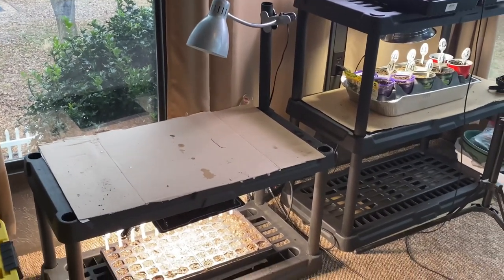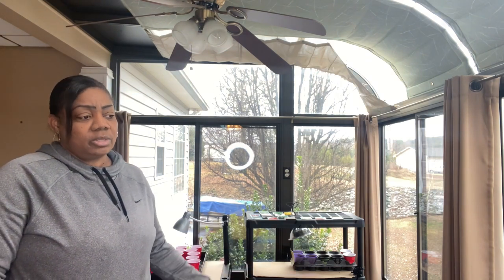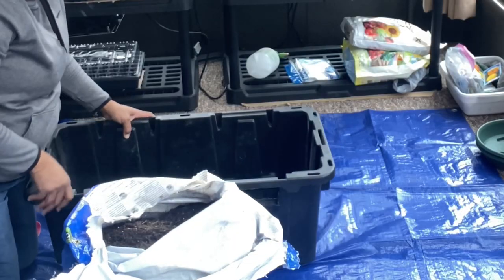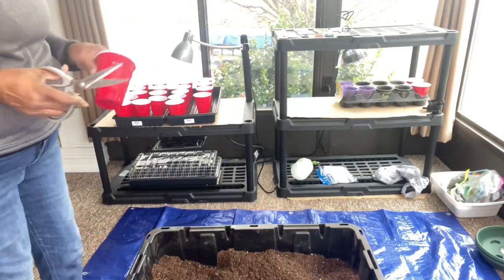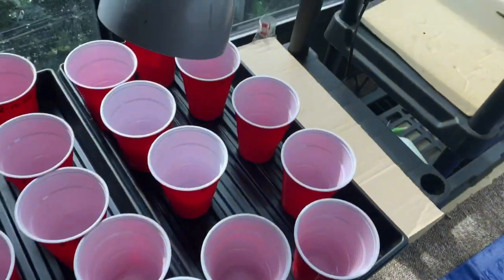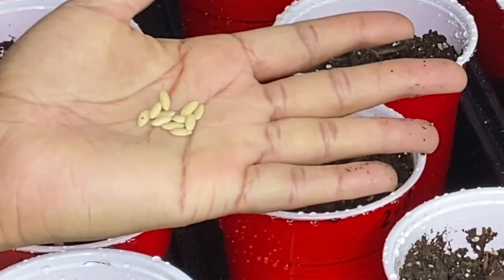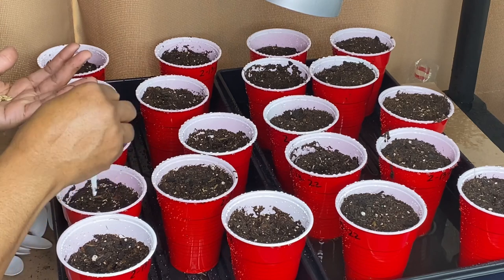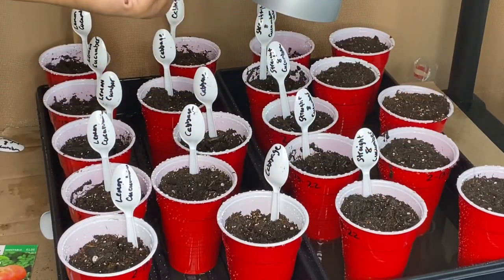Pt 1- Starting Seeds Indoors For Your Spring Garden | Creating Food Security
Starting seeds indoors for your spring garden. First seed drop of my spring garden 2022

💜Welcome back to the channel and welcome to all the new and returning family members.
Link:
If you decided to purchase the Vivosun grow light or any shopping on Amazon please feel free to use my affiliate link that way my channel will receive a small compensation.

more links are down below

🦋 To Send Me Mail or gifts  (if you would like)

* Amazon Wish List

* Mr Buddy Heater
*Oupes power station
* Jackery portable power station
* Okmo portable power station station 1000w
* Okmo portable power station 2000W
* Energizer portable power station
* Hurricane high oil lantern
* One gallon lamp oil
* Gear light/flashlight
* Survivor 36 hour can candle
* 3 piece cast iron skillet set
* Military wool blanket
* Coleman Tent
* Hot hand warmers
* Grizzly tarp
* Outdoor coffee maker
* Portable coffee maker
* 24 Qt electric turkey roaster
* Hamilton Beach dehydrator
* Nesco dehydrator
* Presto Pressure Canner
* Food Storage Containers
* 84 piece garden tool set
* Survival seeds
* Beginner gardener raised beds
* Augason farm - butter
However if you decided to purchase any of the items from my links provided, I will receive a small compensation. The items above are all item I am using now or will be using in the future for my family of 4. Please feel free to check them out and hopefully purchase for your family as well.